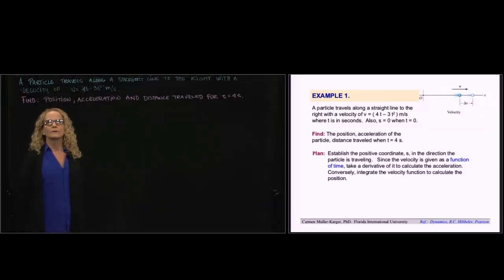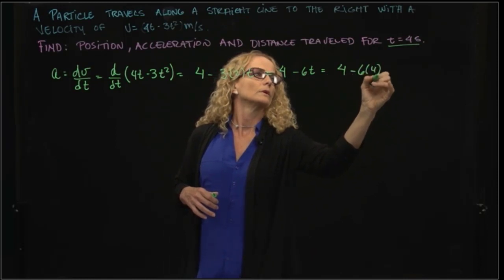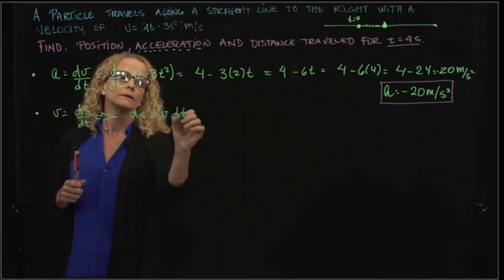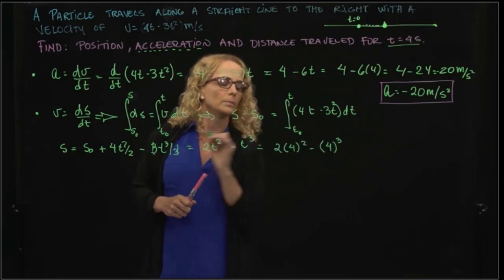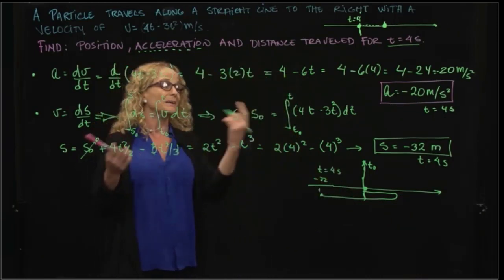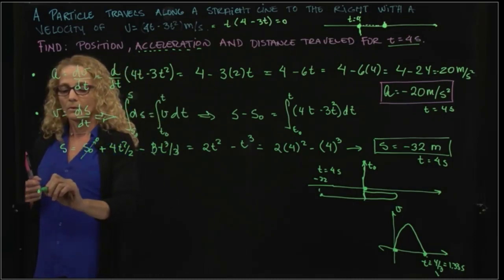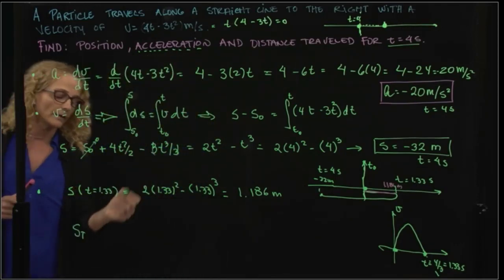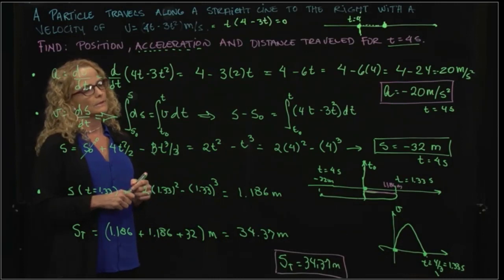DYNAMICS, Example 12.1.1 Straight motion of a particle